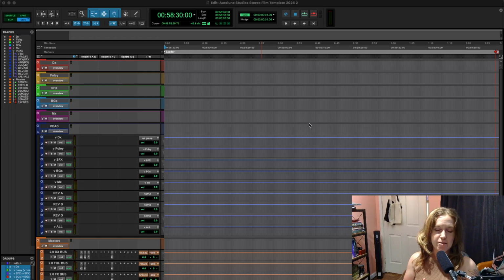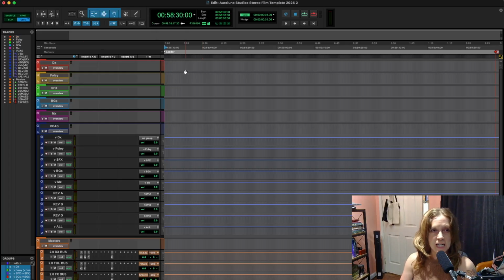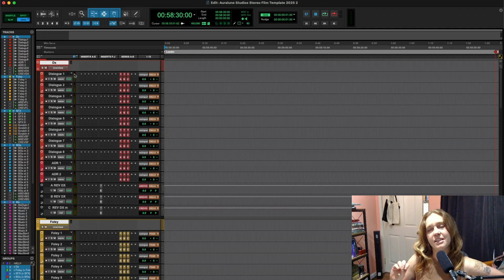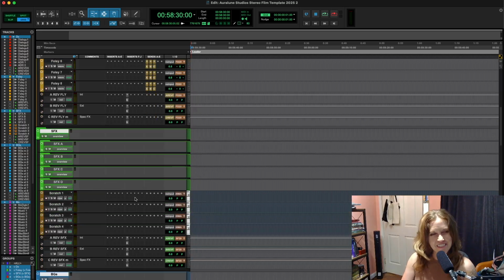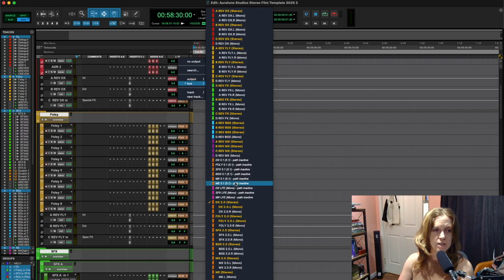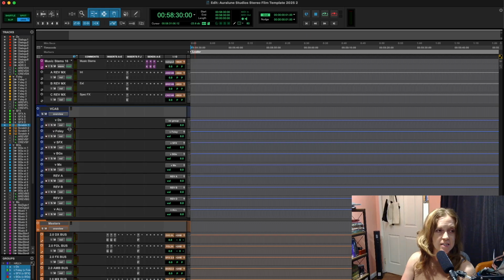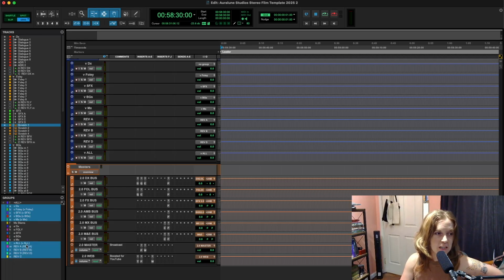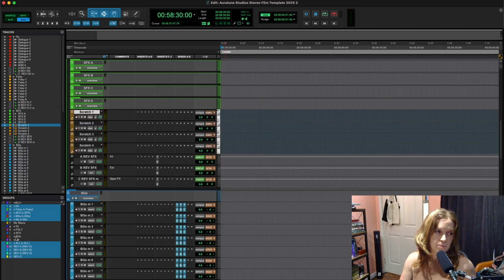PT Stereo Film Template Explainer 2025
An explainer video that covers my current stereo template for sound editing & mixing for short films. There are all things I've picked up on an learned from a bunch of people.